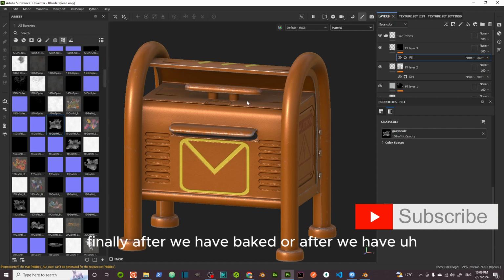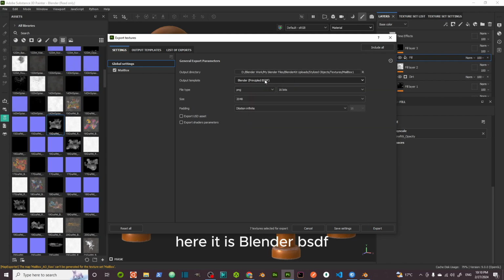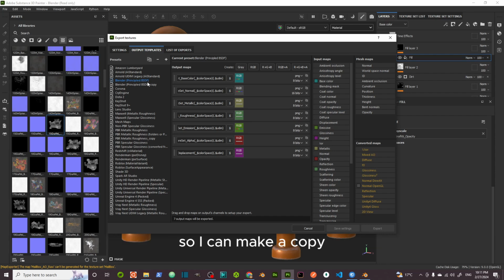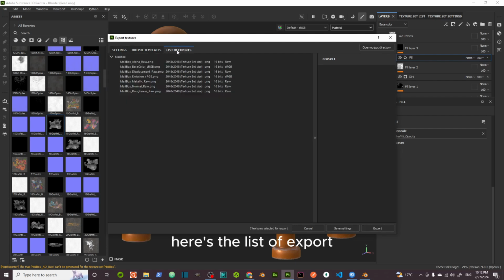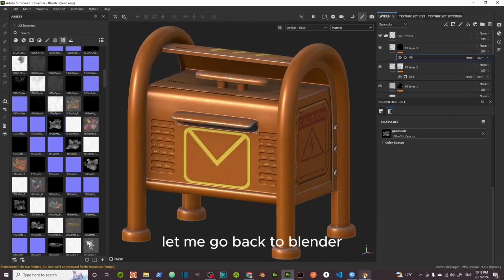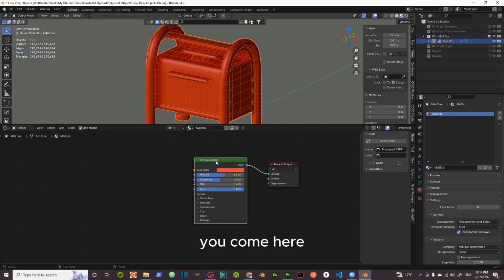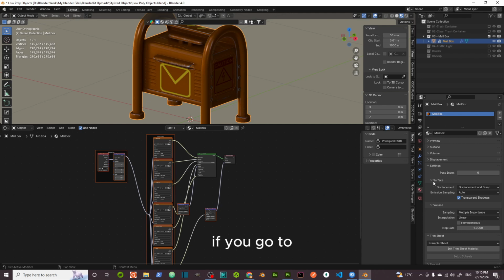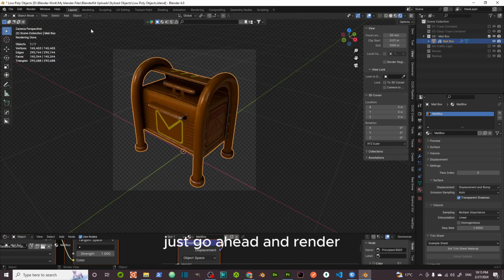Mastering Substance Painter: A 6-Part Beginner to Pro Tutorial Series 6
By the end of this series, you'll have the confidence and skills to tackle any texturing project in Substance Painter. Let's get started and bring your 3D models to life! 🎨✨